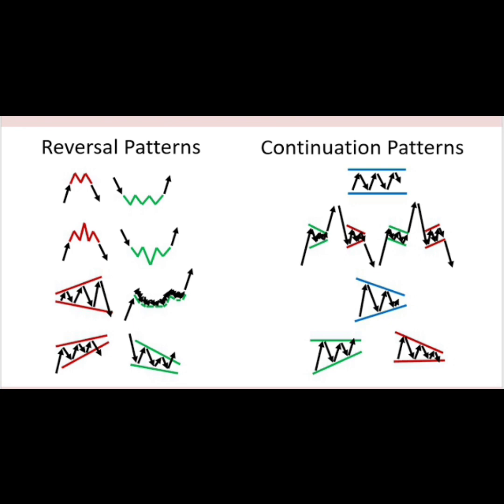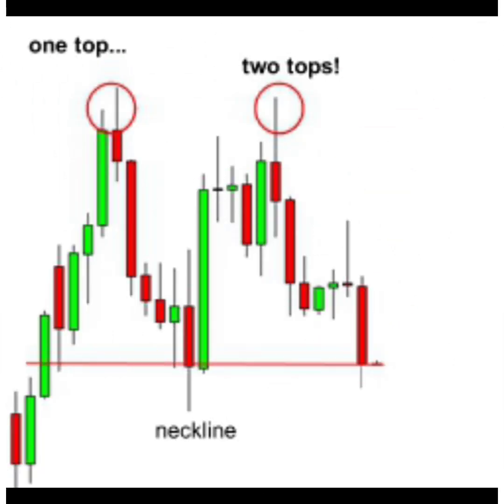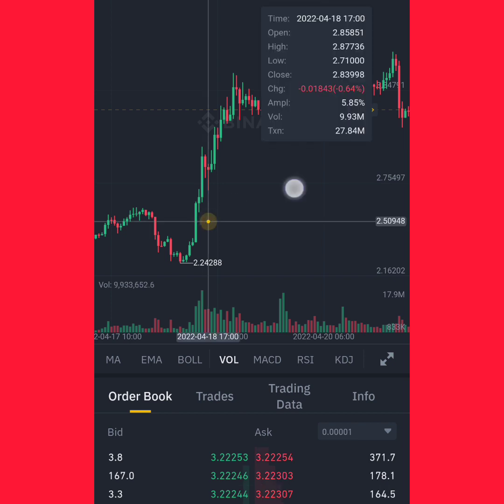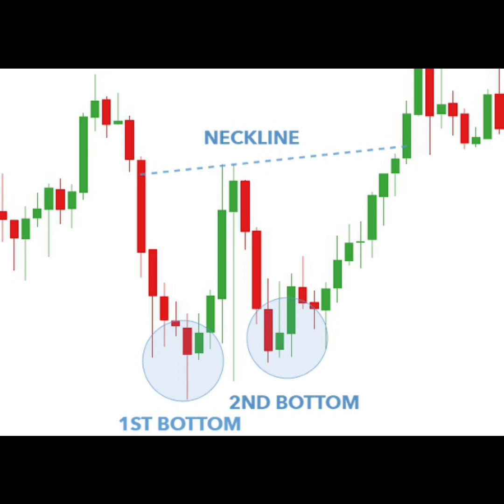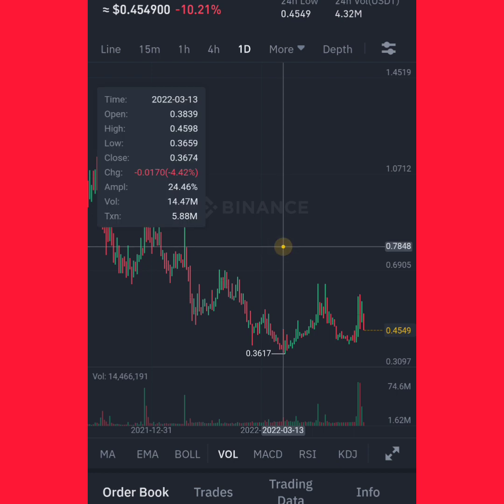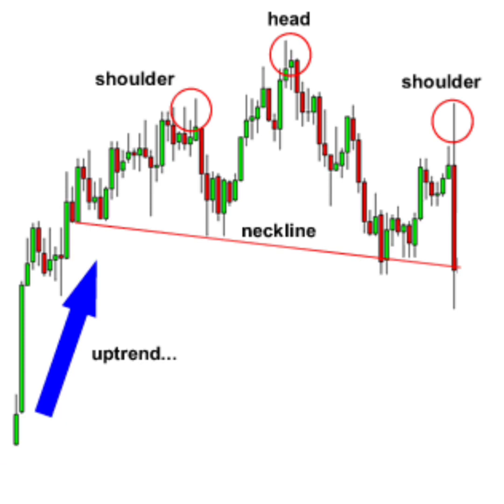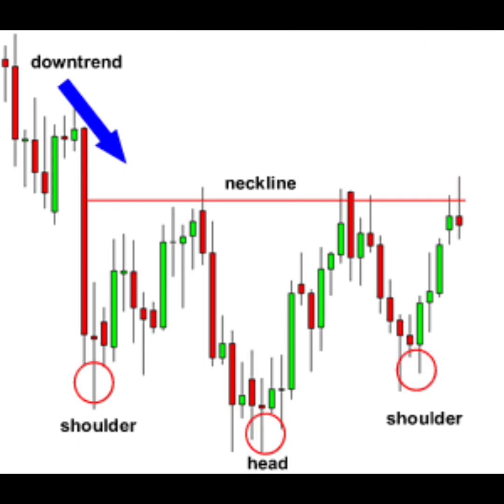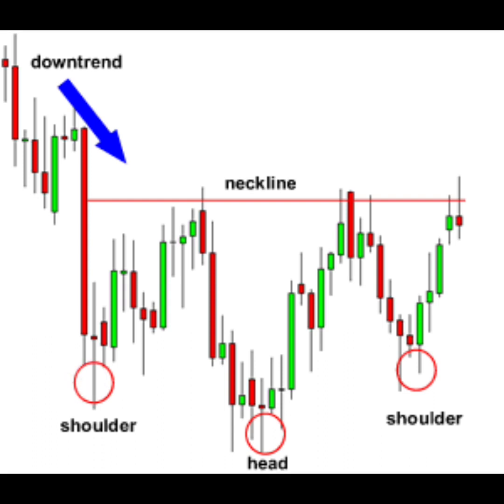Easy Technical Analysis | Trend Patterns | For Binance Futures Trading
make$100adaytradingbitcoin
make$100adaytrading